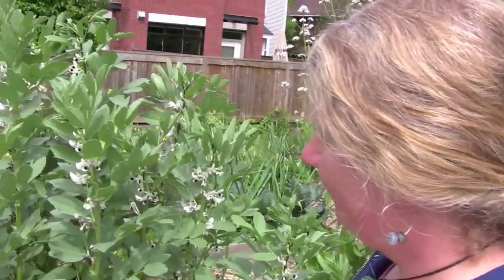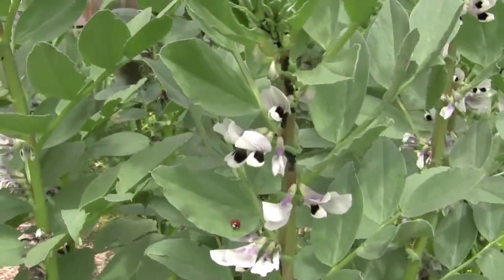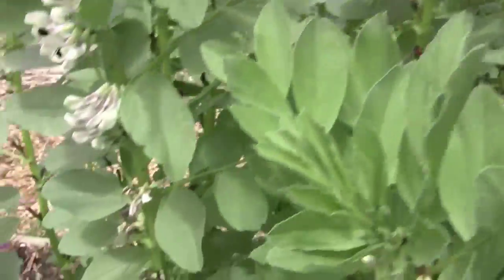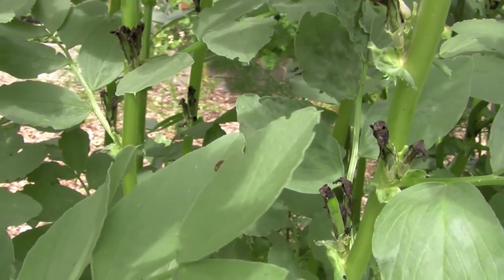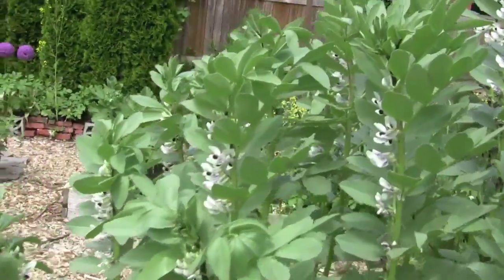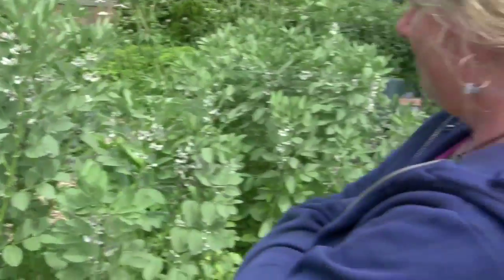Fava beans growing at our garden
Maria loves to cook with the ingredients she grows in our Compost Demonstration Garden. What a treat to be able to chat about different recipes with the Executive Chef of one of Vancouver's famous restaurants.

They stopped and looked at Maria's large crop of lava or broad beans and exchanged knowledge about the plant. Maria happily gave Andrea some fresh sage, bay leaves and lovage from our garden to take back to her restaurant kitchen just a few blocks away.